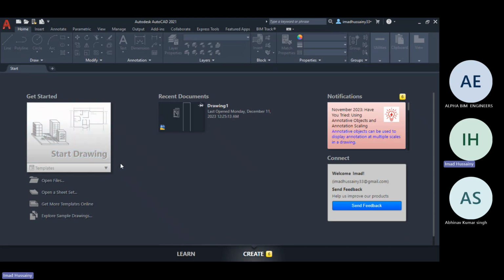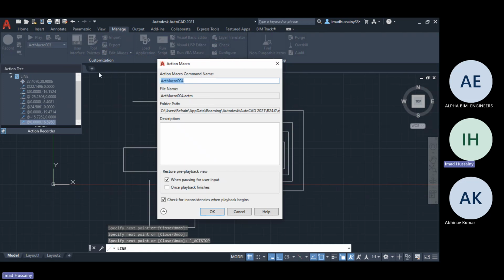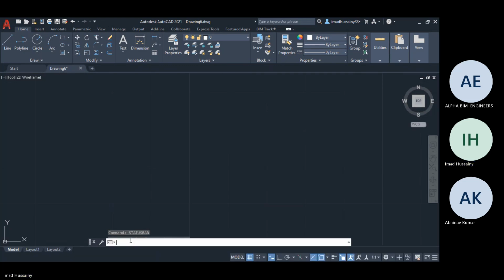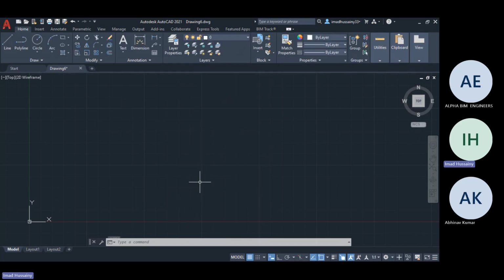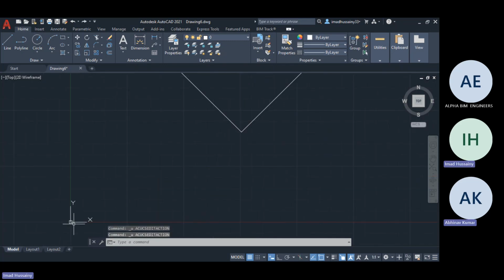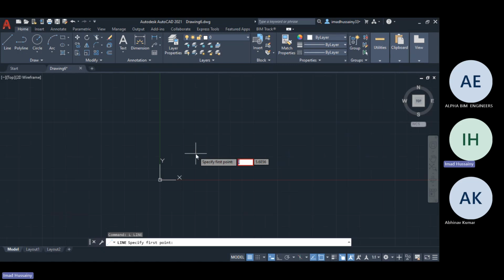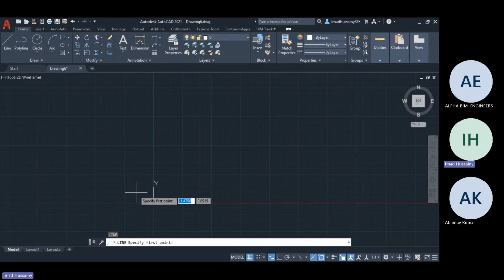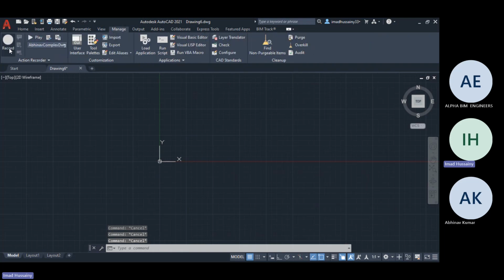AUTOCAD COMPLETE SESSION BASIC TO ADVANCE LEVEL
we have complete package of BIM courses